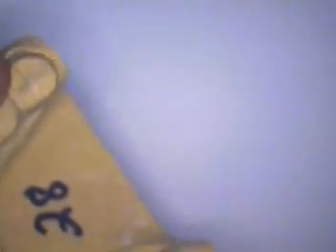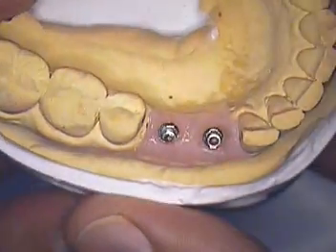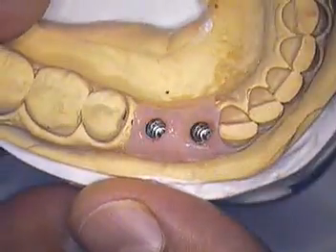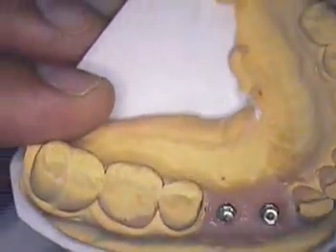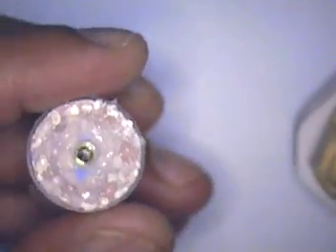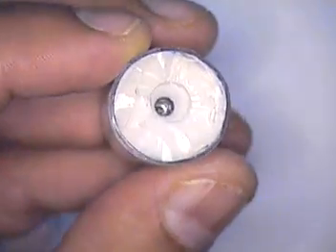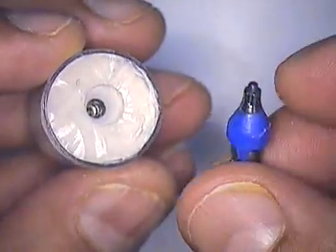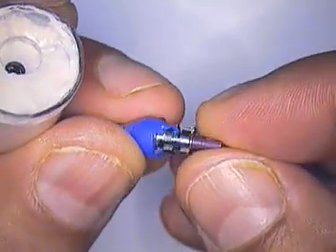DR. GERARD CUOMO - New device!! Modified impression transfer post - TL vs. Bone Level Boca Raton, FL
Necessity is the mother of invention.  I have mastered the art of transferring emergence and submergence profile and would like to share it with you.